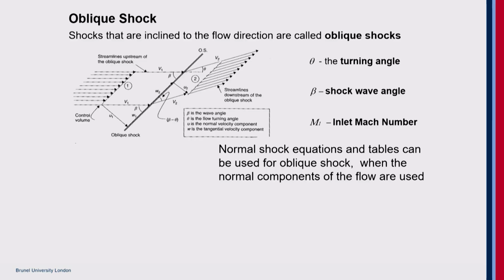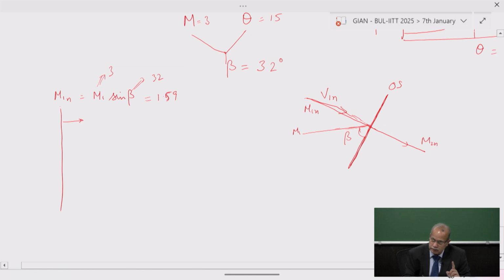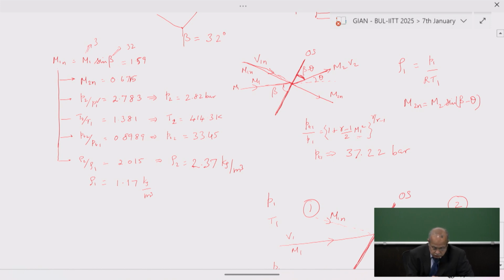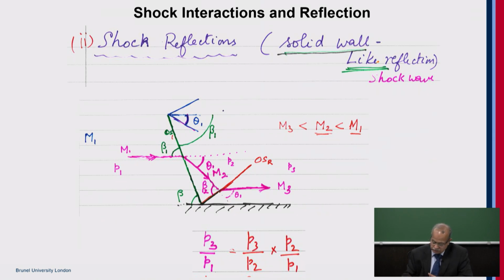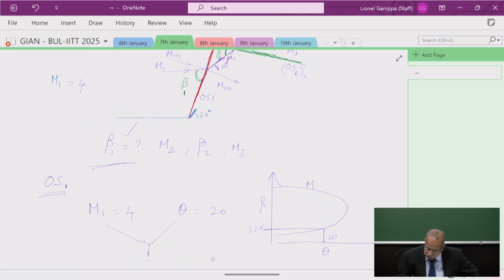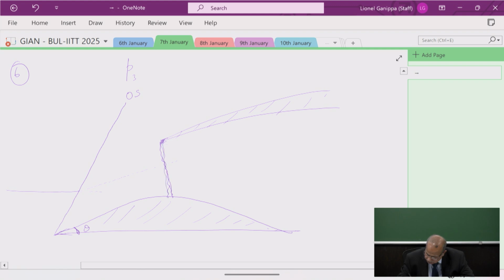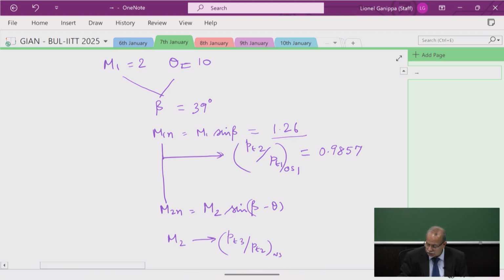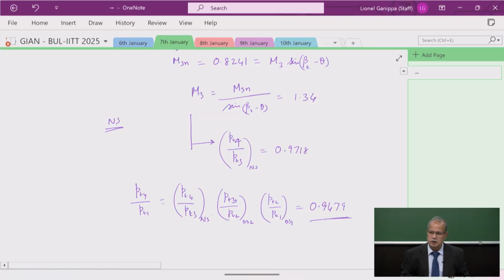Mechanical Engineering - L 04 Introduction to shock waves Part 2